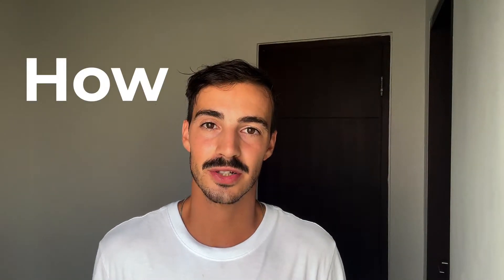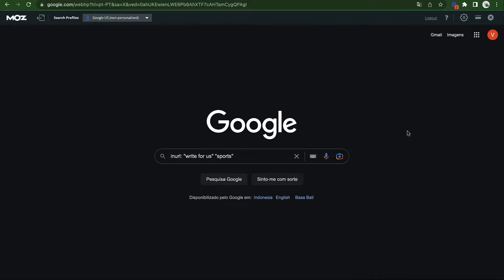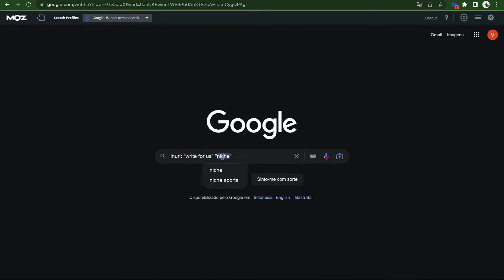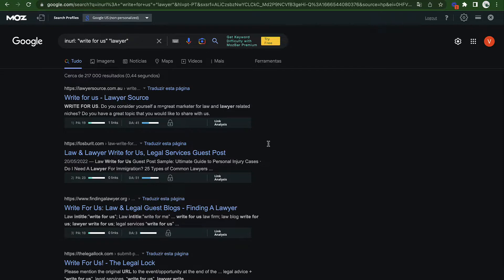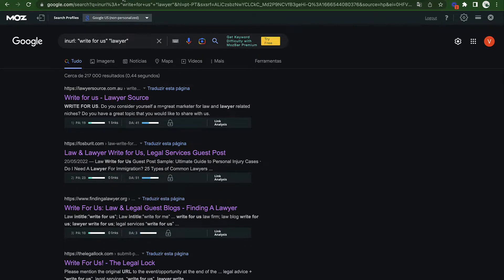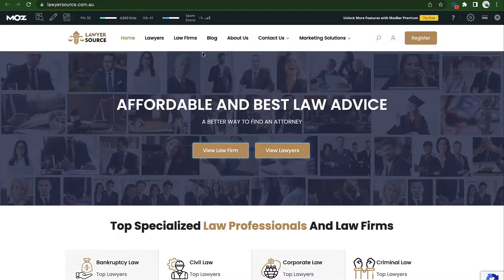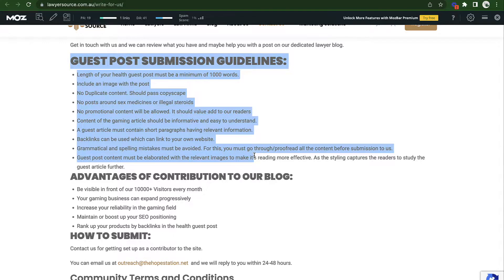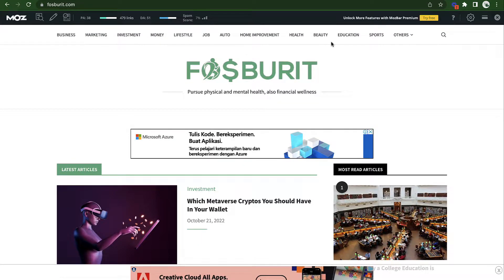How to Build Niche Edits & Guest Posts via Organic Outreach | Link Insertions Tutorial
You want to learn how to create and build Niche Edits.

In this video I'm going to guide you over step-by-step on the process I use to create a link insertion; wether that is a Niche Edit or a Guest Post.

I'll show you two methods for creating Niche Edits, one using free tools and another taking advantage of a paid tool (Ahrefs).

This method is done using organic outreach, which is the best way to build quality links and to make sure your site has an healthy backlink profile.

Time stamps:

0:00 Intro
0:12 What is a Niche Edit / Link Insertion?
0:24 What is a Guest Post
0:34 What is a Niche Edit
0:46 The diferences
0:57 How to build Niche Edits?
1:37 How to find sites to do Link Insertions?
1:49 Using Search Prompts
2:36 A Good Example
3:11 A Bad Example
4:24 Things to Consider
5:04 Doing the Outreach
6:10 Using Ahrefs (paid tool)
6:46 Link Juice vs Traffic
7:22 Best by Links (Metrics)
8:55 Top Pages (Traffic)
10:45 Broken Link Building (Bonus tactic)
12:32 Outsourcing your SEO Efforts

The prompts list mentioned:

nurl: "guest post" "your_niche"
inurl: "write for us" "your_niche"
your_niche + write for us + guest post
submit guest post + your_niche
your_niche “write for us”
your_niche accepting guest posts
"your_niche” + “Submit your article"
"your_niche” +”write for me”
"your_niche” +”become a contributor”
"your_niche” + “guest post”
"your_niche” +”blogging guidelines”
your_niche + “guest post guidelines”
"your_niche” +”contribute”
"your_niche” + “guest column”
"your_niche” +”submit a guest post”
"your_niche” + “Now Accepting Guest Posts”
"your_niche” +”contribute to this site”
there's an infinite amount of these, you just have to be creative.